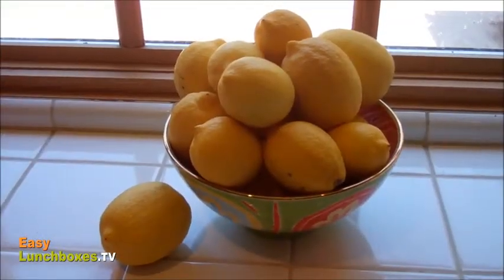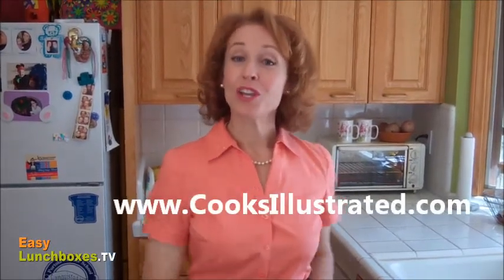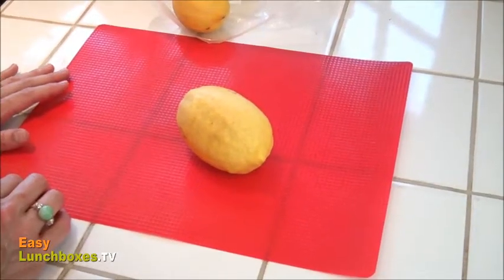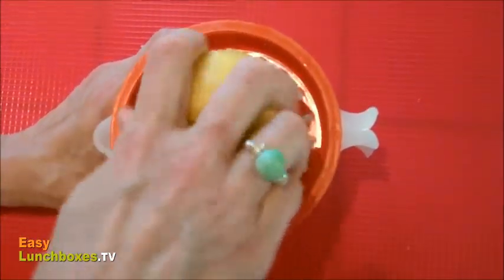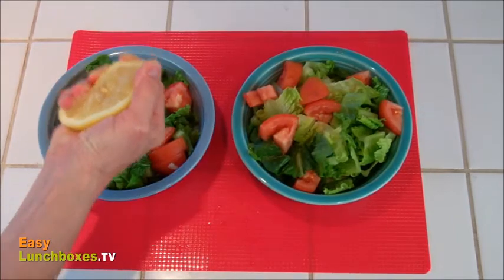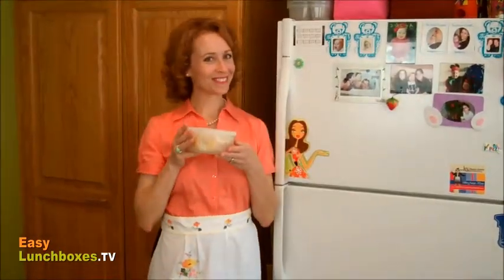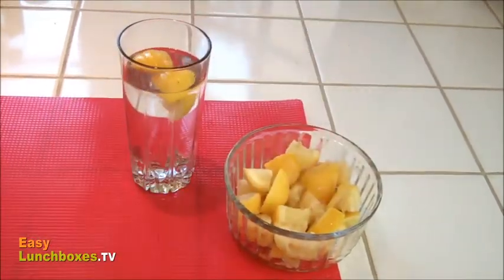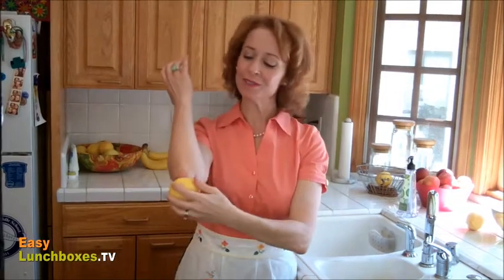Fun With Lemons: When life hands you lemons, make Lemonade ...or Chicken Piccata!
Welcome to Another Couple Of Minutes With Kelly!

Today I show you how to have fun with lemons!  A few helpful suggestions as to what to do with one lemon or too many lemons.  I discuss proper storage,  keeping lemons fresh, extracting juice, for use on salad, frozen lemon wedges for drinks and cocktails, a natural skin exfoliant for rough skin, as a deodorizer, odor cure for your garbage disposal, and, of course, lemonade!  But there are many other uses for lemons.  Please share YOUR ideas in the comments section.

This recipe is a deliciously fast version of a traditionally "slow-cooking" classic.
Enjoy the classic flavor of chicken piccata in a fraction of the time!

USES FOR LEMONS:

Lemon juice, rind, and zest are used in a wide variety of culinary applications:
* Lemon juice is used to make lemonade, soft drinks, and marinades for both fish, where its acid neutralizes amines in fish by converting them into nonvolatile ammonium salts, and meat, where the acid partially hydrolyzes tough collagen fibers, tenderizing the meat, but the low pH denatures the proteins, causing them to dry out when cooked.
Lemon juice is also used as a short-term preservative on certain foods that tend to oxidize and turn brown after being sliced, such as apples, bananas and avocados, where its acid denatures the enzymes which cause browning and degradation. Lemon juice and rind are used to make marmalade and lemon liqueur.
* Lemon slices and lemon rind are used a garnish for both food and drinks.
* Lemon zest, the grated outer rind of the fruit, is used to add flavor to baked goods, puddings, rice and other dishes.
* Pickled lemons are a Moroccan delicacy.
Aromatherapy, first aid and medicine:
* In one of the most comprehensive scientific investigations done yet, researchers at The Ohio State University revealed lemon oil aroma used in aromatherapy does not influence the human immune system, but may enhance mood.
* The low pH of juice makes it antibacterial.
Commercial use:
* Lemons were the primary commercial source of citric acid prior to the development of fermentation-based processes.
* A halved lemon is used as a finger moistener for those counting large amounts of bills, such as tellers and cashiers.
Electrical conductance:
* A popular science experiment in schools involves attaching electrodes to a lemon and using it as a battery to produce electricity. Although very low power, several lemon batteries can power a small digital watch. These experiments also work with other fruits and vegetables.
Household use:
*  The peel oil is used as a wood cleaner and polish, where the solvent property of d-limonene is employed to dissolve old wax, fingerprints, and grime.
* A halved lemon dipped in salt or baking powder can be used to brighten copper cookware. The acid dissolves the tarnish and the abrasives assist the cleaning.
* As a sanitary kitchen deodorizer the juice can deodorize, remove grease, bleach stains, and disinfect; when mixed with baking soda, it can remove stains from plastic food storage containers.
Insecticide:
* The d-limonene in lemon oil is used as a nontoxic insecticide treatment.

VARIETIES OF LEMONS:   Bush lemon tree, Eureka, Lisbon, Meyer, Ponderosa, Variegated Pink, Verna, Villafranca, Yen Ben and Yuzu.

Our Lunch Boxes are Eco-Friendly:
They're BPA-free, SAFE and environmentally friendly, too! You'll find it easy to 'go green' by using EasyLunchboxes for a waste-free lunch. In my house, we keep a few sets of Easy Lunch Boxes. This way, I pack lunches for my family in one set of containers, while the other lunchboxes are in the dishwasher! Easy! No more messy (and environmentally unfriendly) plastic bags, good only for a single use. Easy Lunch Boxes accommodate different types of food, and our three compartment plastic food containers can hold a sandwich and two side dishes.